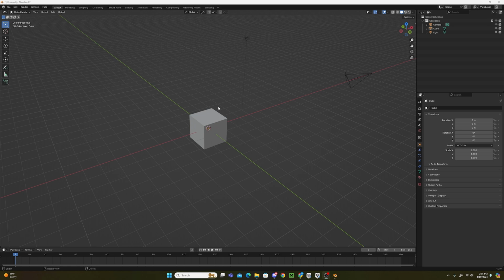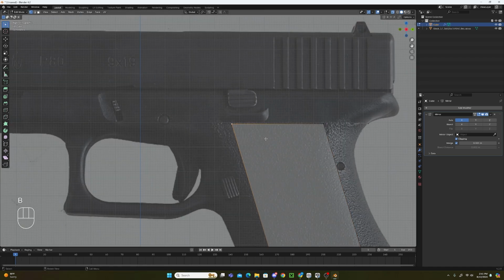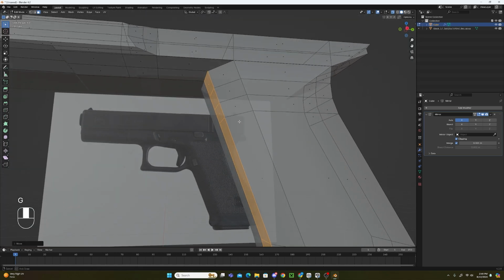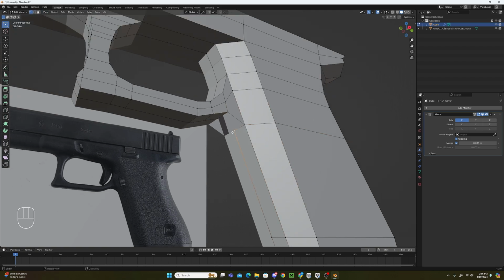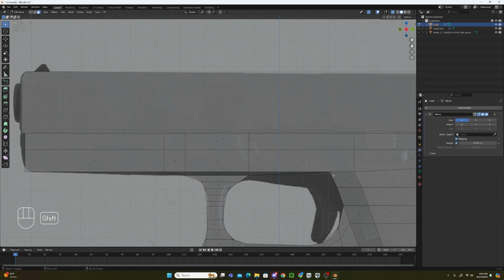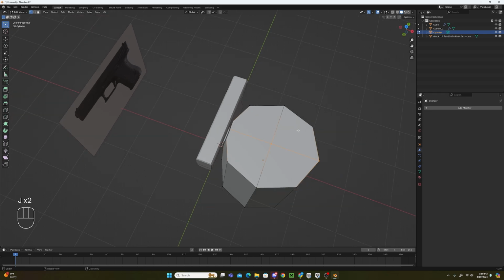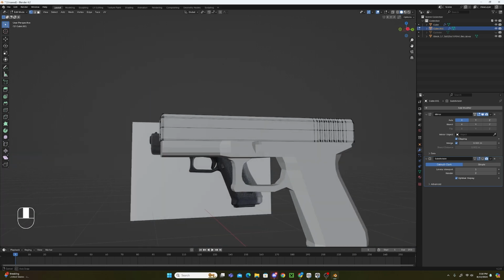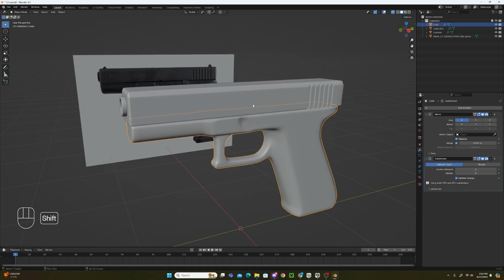My attempt at a beginner 3d modeling tutorial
Yeah I kind of have no idea how to do a tutorial but I hope it helps someone out.